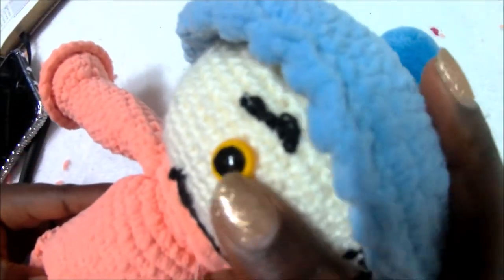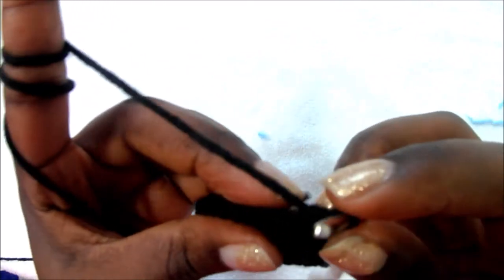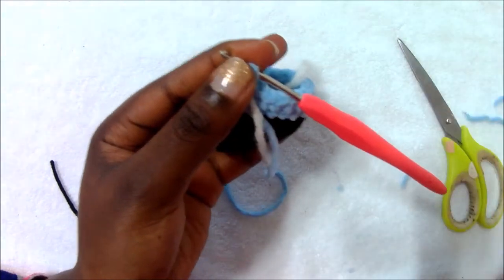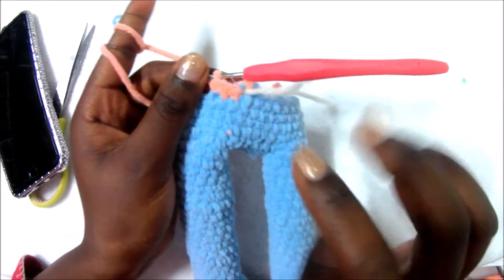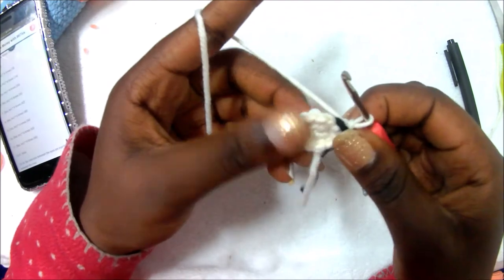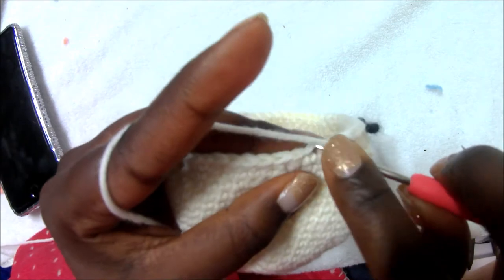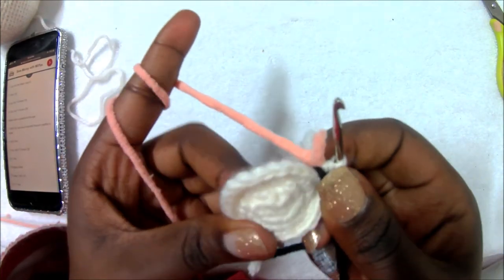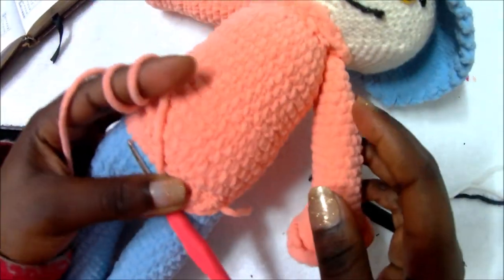BOY DOLL | HOW TO CROCHET EASY BOY AMIGURUMI DOLL